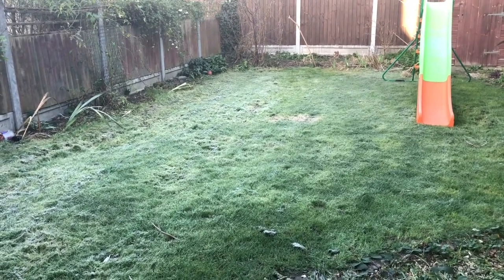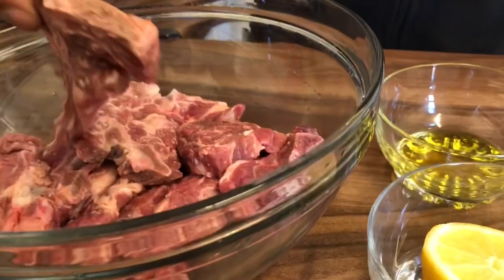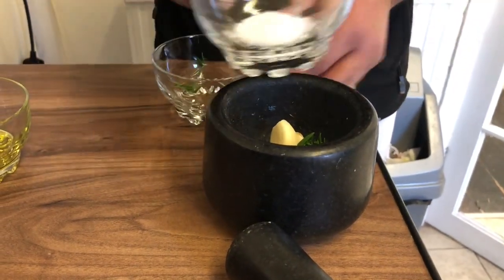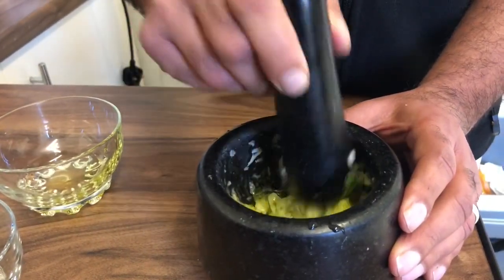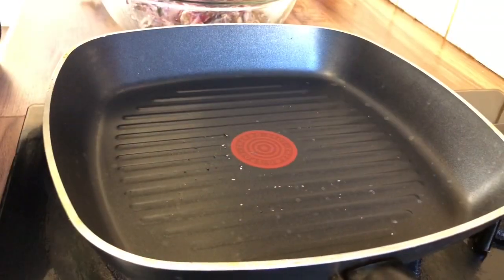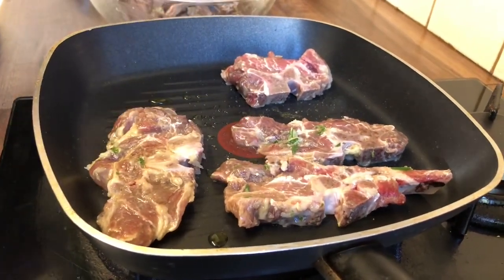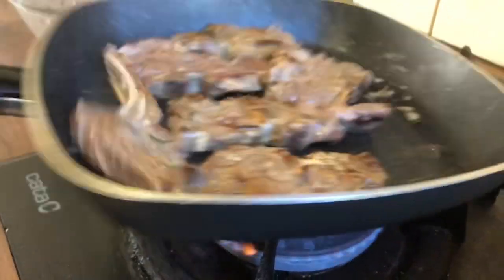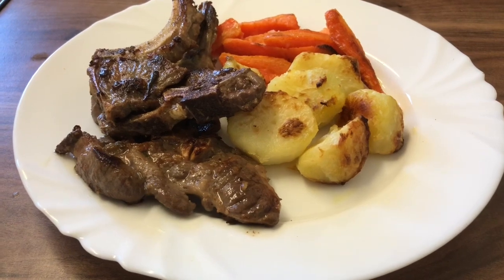Lamb Chops Disaster🤕🤕🤕🇬🇧